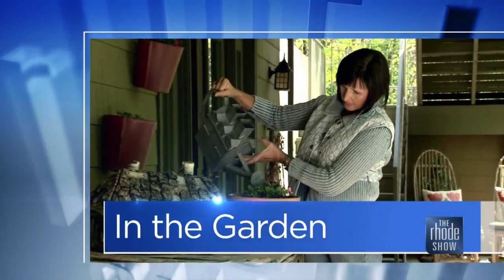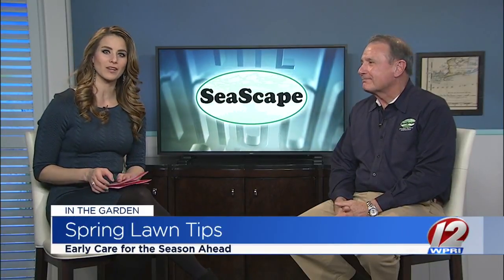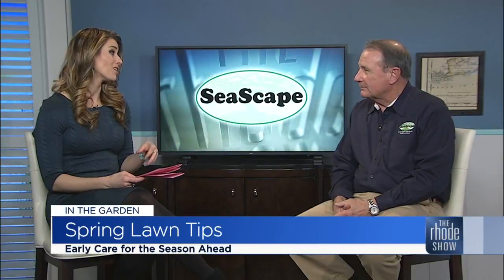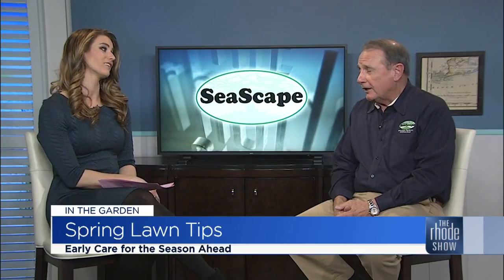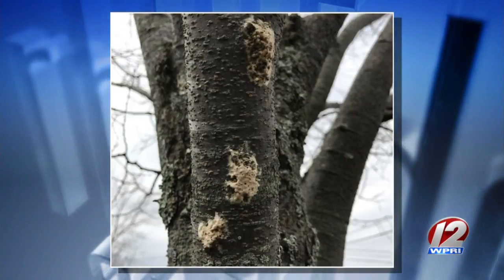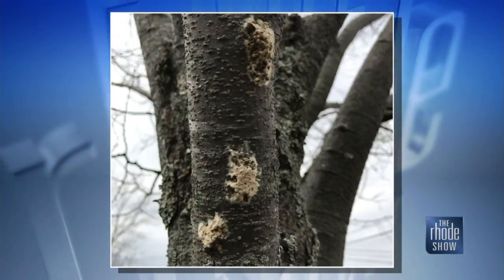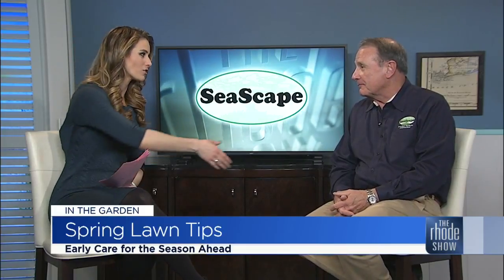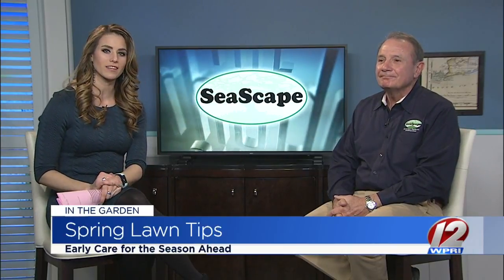Spring lawn care tips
SeaScape shares tips for lawn maintenance including treatment, debris removal, and more.